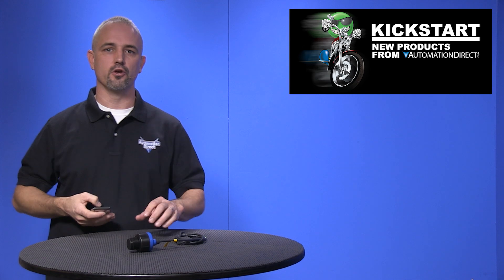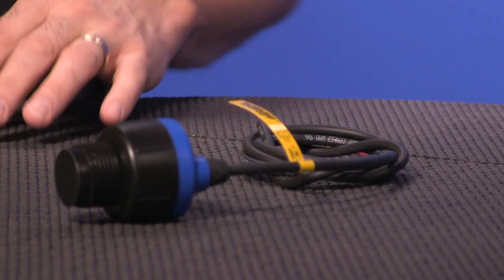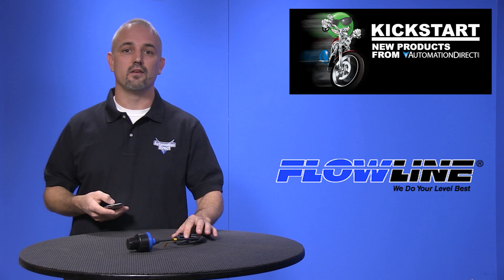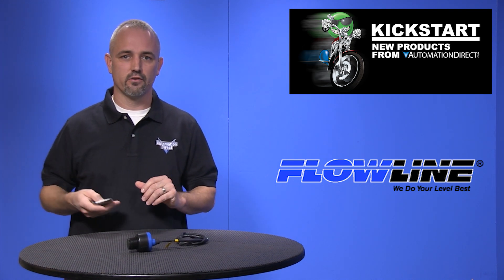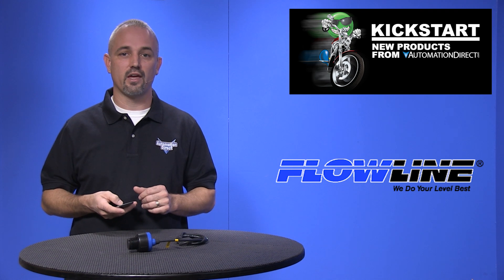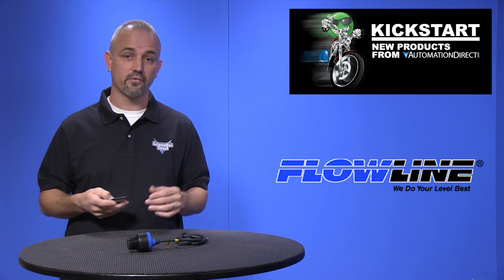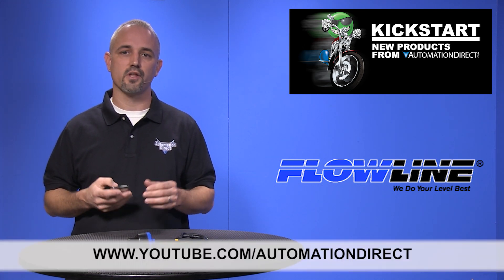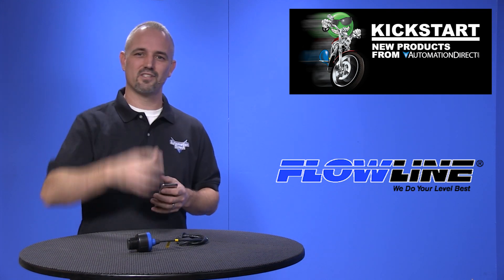Ultrasonic Liquid Level Sensors by Flowline from KickStart at AutomationDirect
(VID-LE-0003) -
Today I am going to show you our new Ultrasonic Liquid Level Sensors from FLOWLINE.
We now have ten new sensors and several mounting accessories as well as replacement gaskets, a USB programming FOB and as usual...free downloadable configuration software.
You can get these EchoPod styles in one point two five meter sensing range up to five point five meter range with four to twenty milli amp, or zero to ten volts dc or nine hundred and seventy eight to two thousand hertz frequency output or... a normally open analog output as well as relay outputs on some models.  They all have a four foot shielded cable.  The Echopod style has a temperature range of twenty degrees F up to one hundred and forty degrees F.
The EchoSonic II styles come in a three meter range up to a ten meter range have four to twenty milli amp analog output with normally open relays and a ten foot cable.  The EchoSonic sensors have a wider temperature range of negative four degrees F up to one hundred and forty degrees F.
You can find the agency approvals and specs for these new Flowline EchoPod and EchoSonic II level sensors on our
Don't forget:  we sell other styles and shapes of proximity, photo electric and ultrasonic sensors.
Check back with us often on AutomationDirects websites or on
for more Kickstart videos.  If you are watching us on YouTube, please let us know what you think about these sensors or how you plan to use them in your application by leaving us a comment down below.